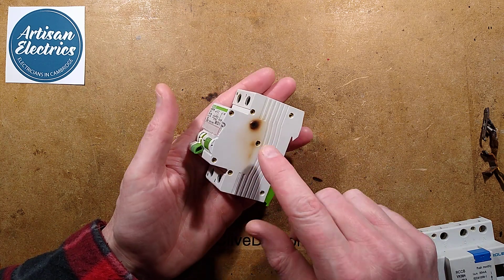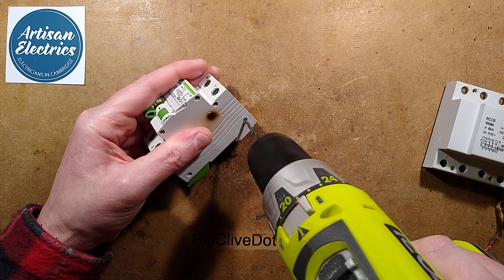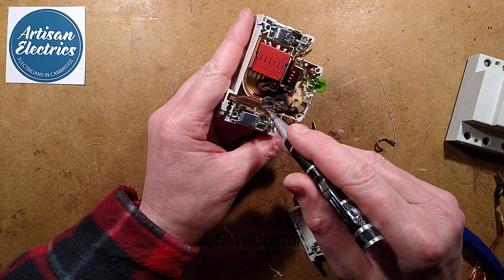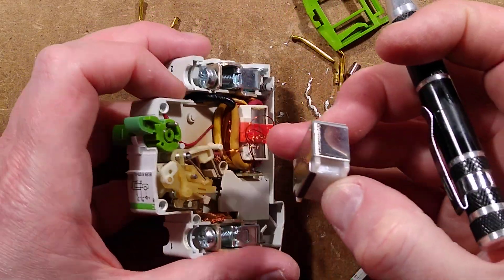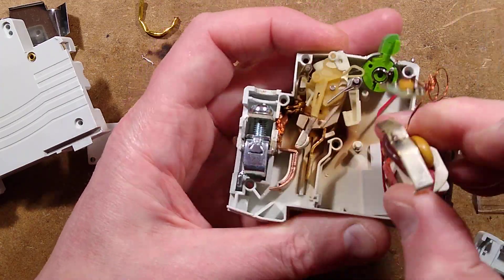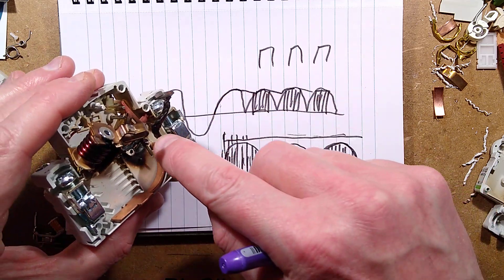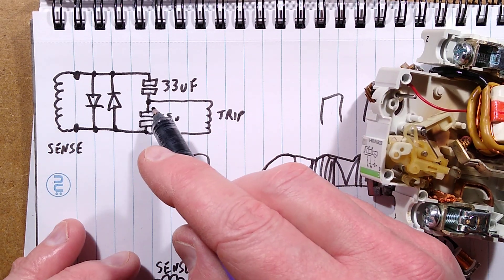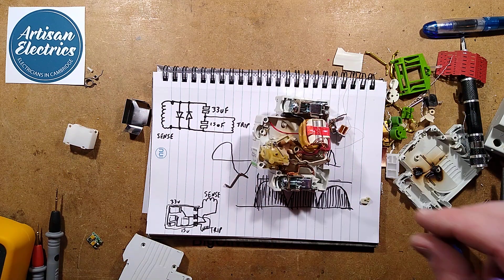Failed Rolec breaker from Artisan Electrics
Jordan of Artisan Electrics recently featured this failed circuit breaker from an electric vehicle charger.  You can see that video here:-

The unit is a combined overcurrent and leakage detection breaker - or RCBO (Residual Current Breaker with Overcurrent protection), which means it provides protection against short circuits and overcurrent as well as detection of AC and pulsing DC leakage.  A normal AC leakage unit can't be used for EVs, due to the risk of a faulty charger leaking rectified AC that may not trip an ordinary breaker.

The construction is quite neat, with overcurrent on one side and leakage detection on the other.
The test resistor was hidden down a channel next to a terminal, and is rated 5000 ohms to give a trip test current of a fairly generous 45mA.
The leakage current mechanism is a magnetic latching type that triggers at 15mA by creating an opposing magnetic field to the holding magnetism, that releases the catch and allows it to fly open, striking the trip pin.
The circuitry is effectively a sense coil with diode voltage clamping and the trigger coil tapped across a capacitive divider to allow an element of trip current tuning and probably some filtering too.

The failure looks like typical circuit breaker failure.  Very different contact arrangement to the previous one, but still the same failure point as in most standard breakers.  Aside from the potential for unusual current waveforms associated with electronic loads, I wonder if atmospheric conditions also play a part due to the higher ambient humidity associated with outdoor equipment.

It'll be interesting to see if this is a common issue amongst brands.  Let me know if you also think my theory about the power factor correction current pulses being a contributing factor to the failure.